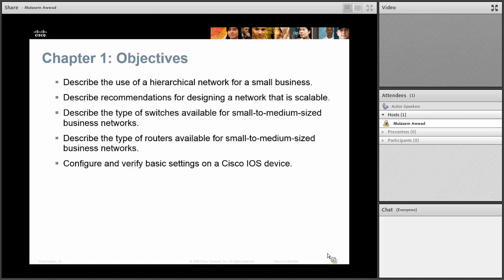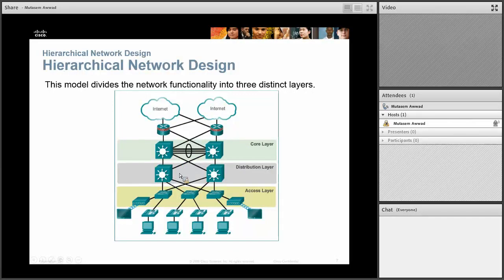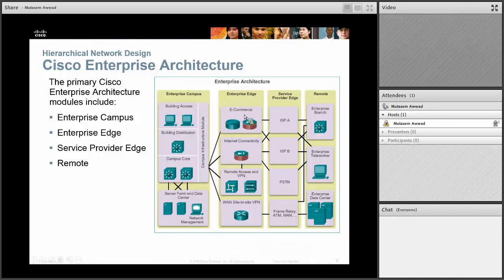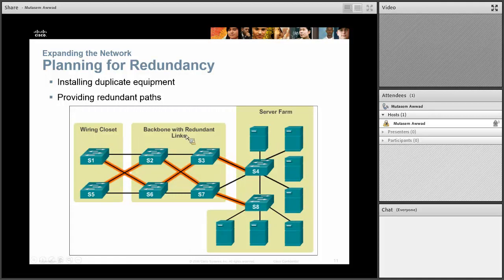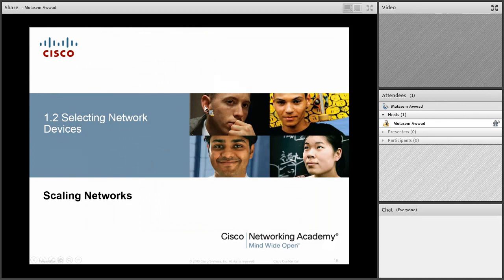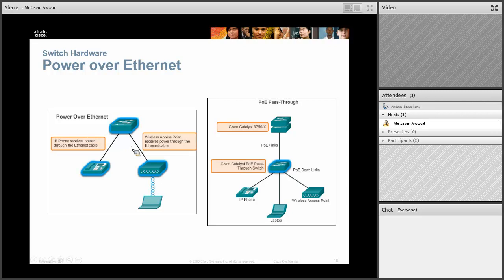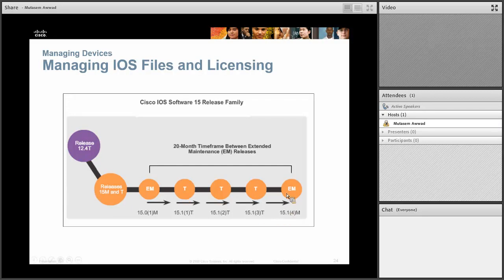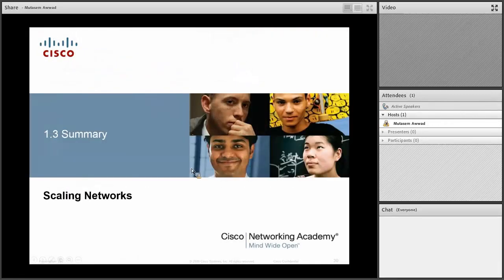CCNA 3 Intro to Scaling Networks LAN Design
Describing CCNA 3 LAN design